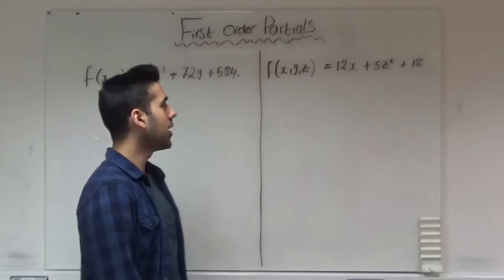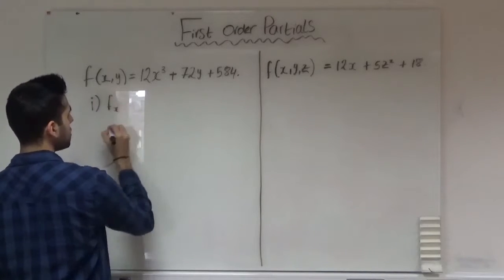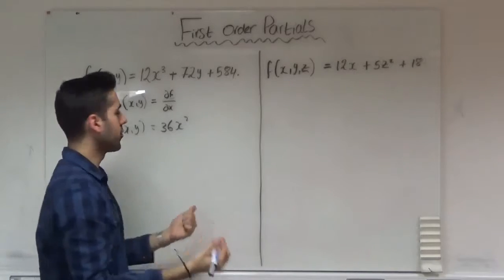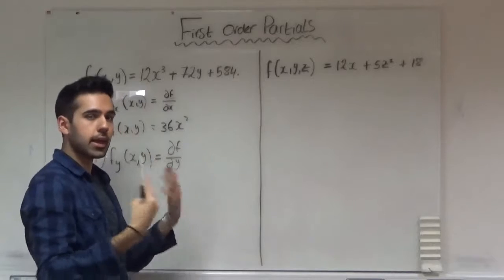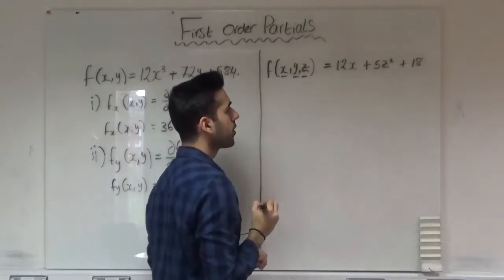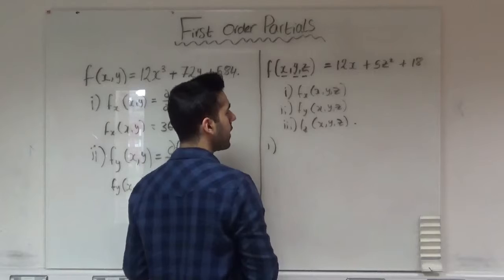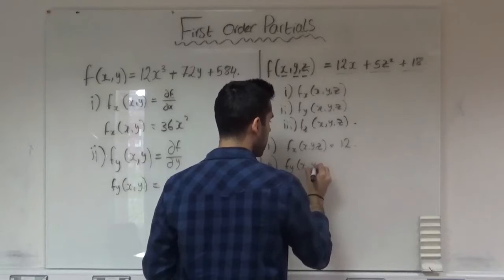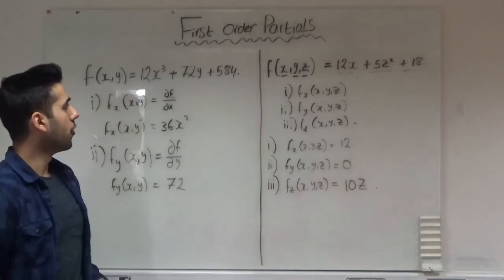First Order Partial Derivatives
In this video an Aston University student Maths Mentor finds the first order partial derivatives for functions of more than one variable.